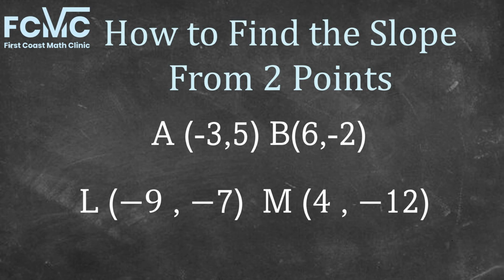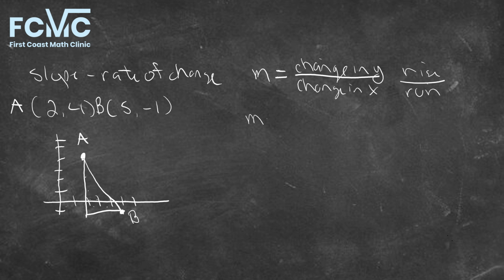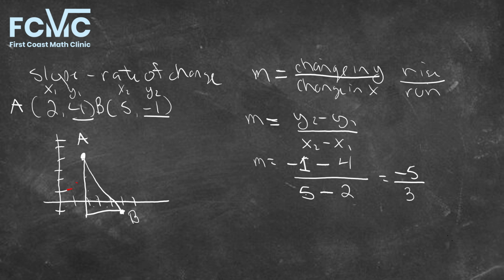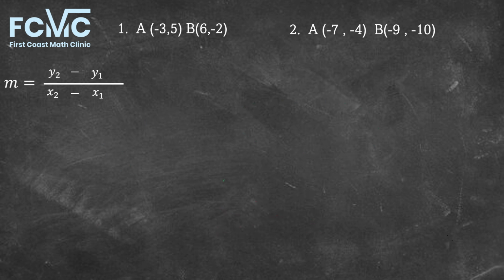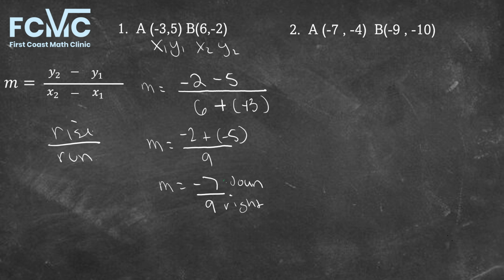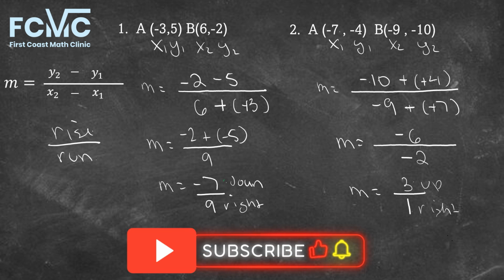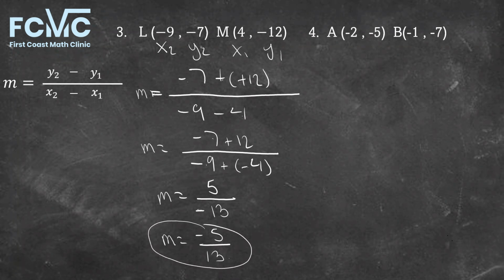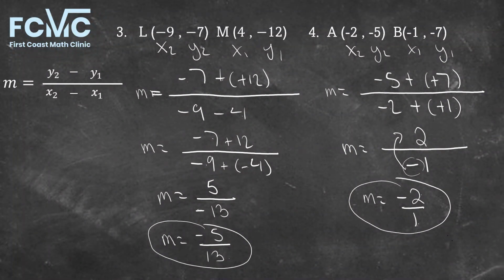How to Find Slope of a Line Given 2 Points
Hi everyone, this is Nick from First Coast Math Clinic.  In this video I show you how to find the slope of a line given 2 points.

Video Timestamps
00:00 Start
00:20 Slope Introduction
03:50 Example 1
05:13 Example 2
06:35 Example 3
07:49 Example 4